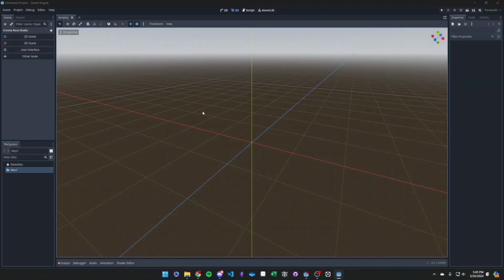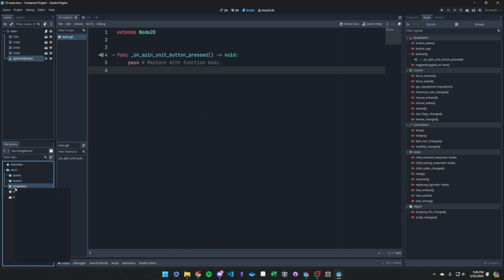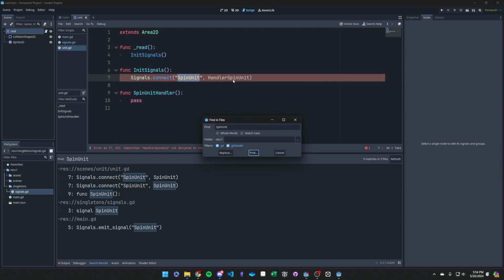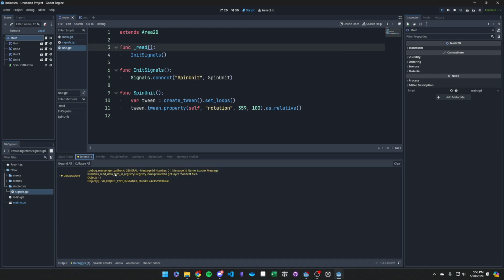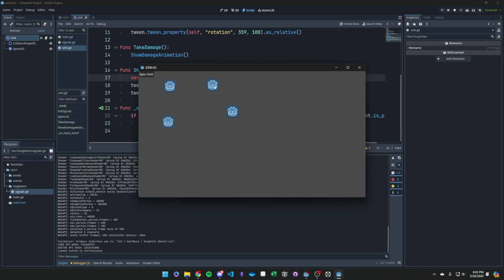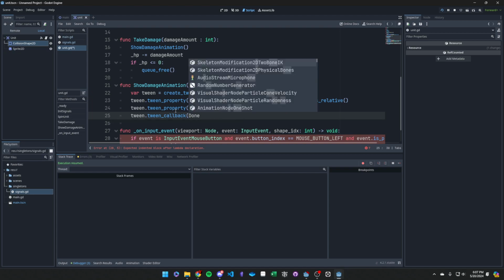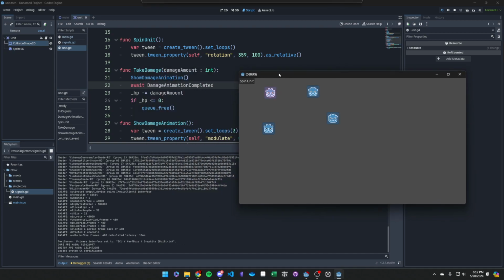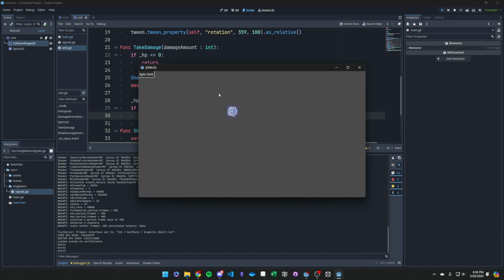Godot 4 - Signals (Global & Local), Tweens & awaits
A tutorial that starts from scratch to demonstrate global signals, local signals, tweens, and awaiting tweens.

This is a remake of my 3.x video except we now have tweens, awaits and 4.x syntax.